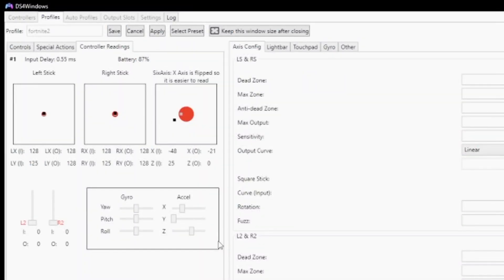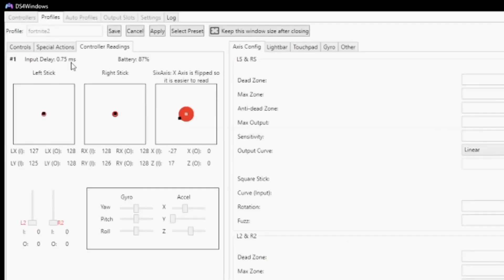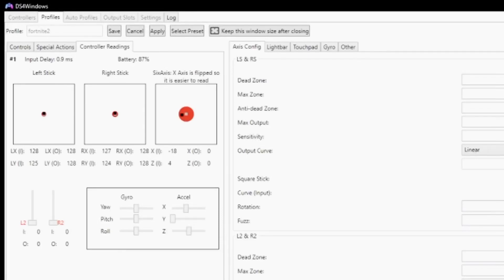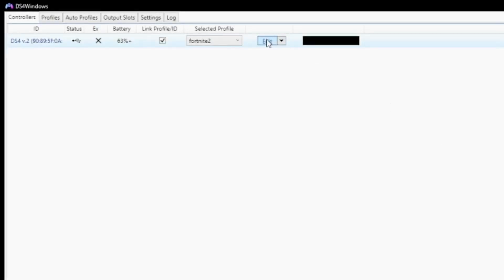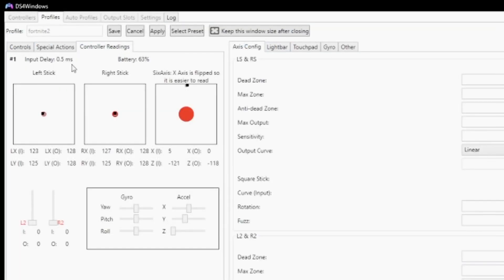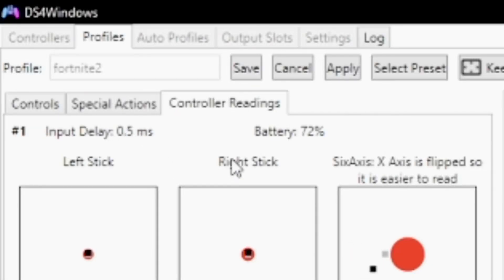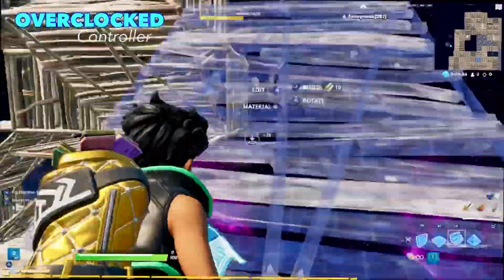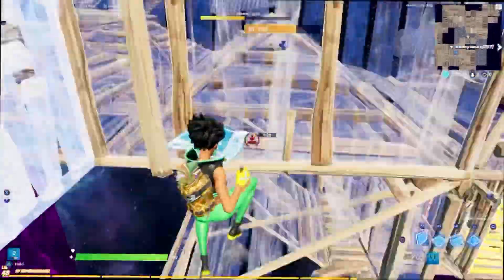Is OverClocking BETTER? Comparing Input lag + My Thoughts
OverClocking BETTER? Comparing Input lag + My Thoughts
PC ON CONTROLLER PLAYERS WATCH THIS.. *NEW TRICKS* 🎮 HOW TO FIX INPUT LAG
Remove *ALL* Input Lag on Your Controller | Anti Deadzones + Antimicro + New Ds4Windows Settings (FULL TUTORIAL)

Socials 💜

Controller Setup 🎮

Stock Ps4 Controller

Sony Back Button Attachment

Galaxy KontrolFreeks (Purple)

Modern Warfare KontrolFreeks